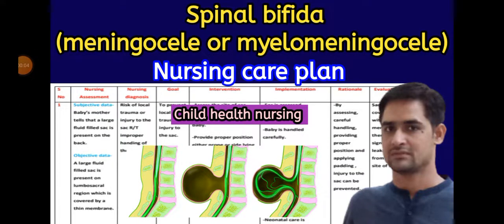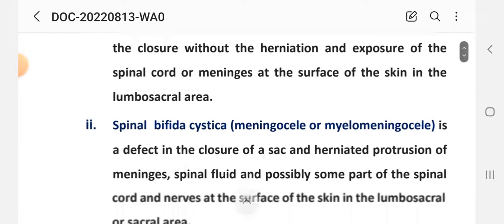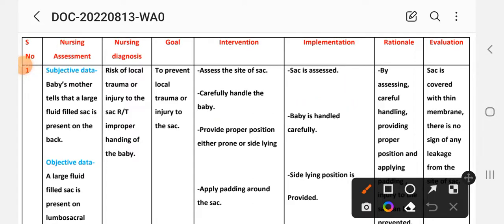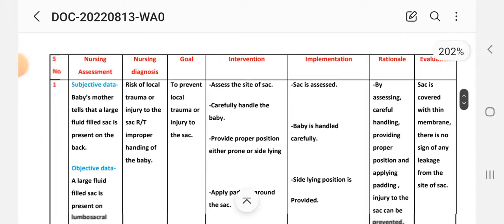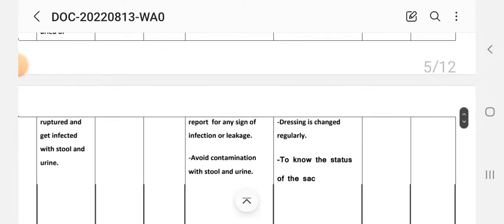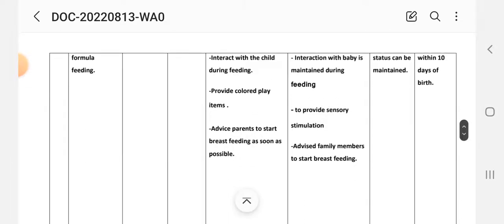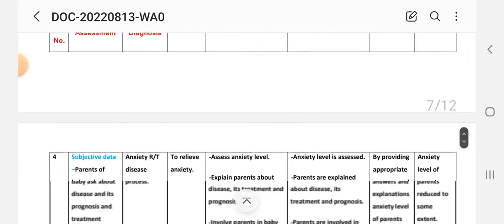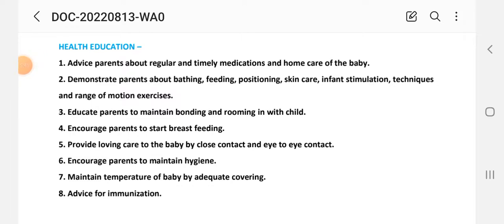Nursing care plan on myelomeningocele//Nursing care plan meningocele|Spinal bifida nursing care plan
Nursing care plan on myelomeningocele//meningocele//Nursing care plan on Spinal bifida

Thanks